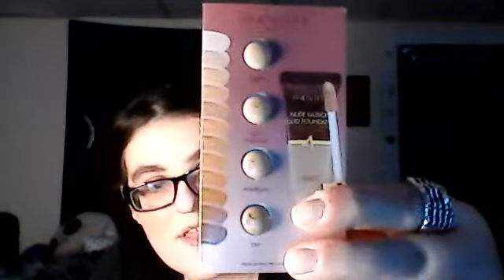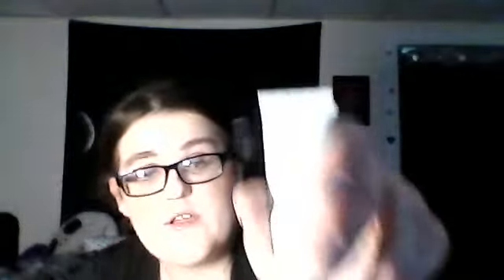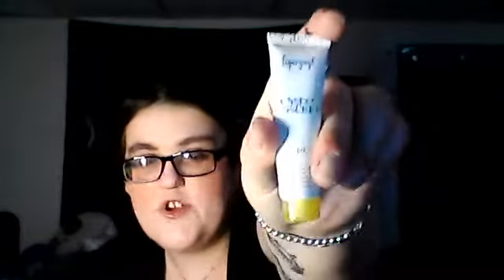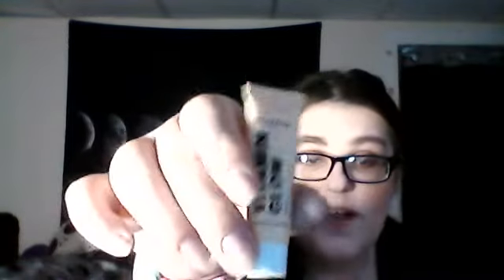Sephora Favorites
One Of My Favorites